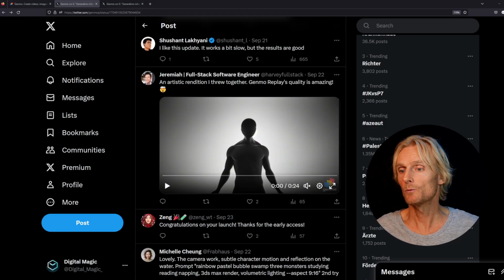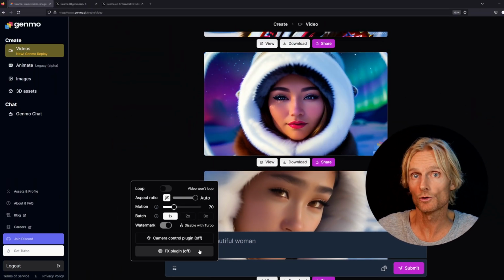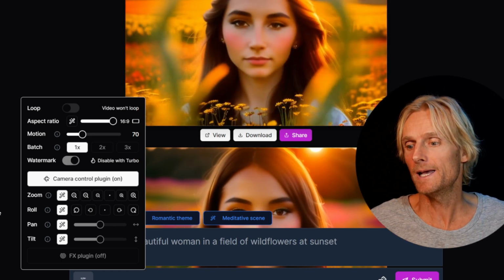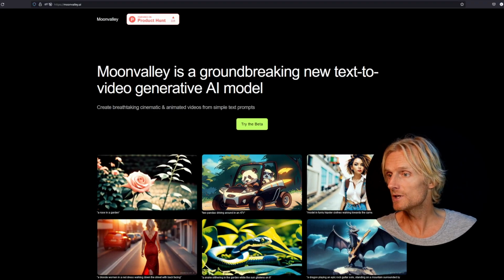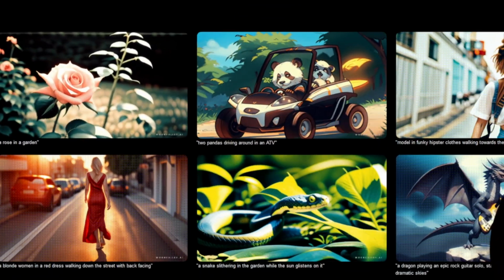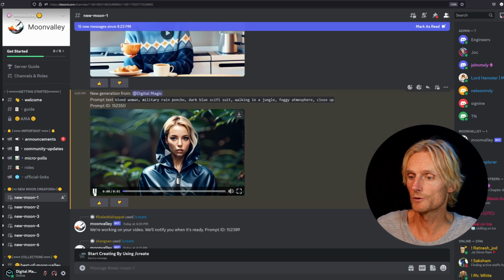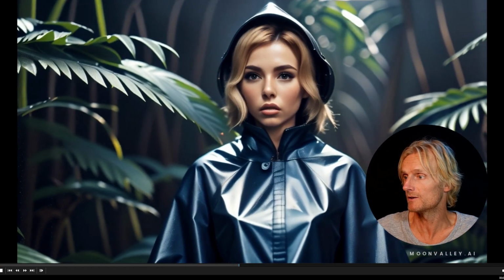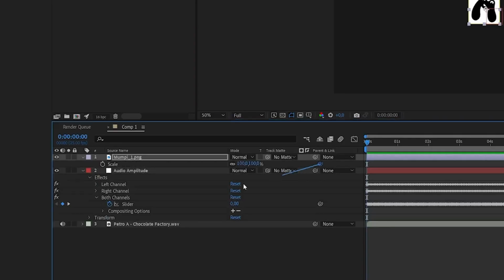2 NEW Text To Video Tools: Genmo AI & Moonvalley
I will show you step by step how to use Genmo ai and Moonvalley. 2 New amazing Text to Video tools with which you can create ai animations for free

✅ Craft Cinematic Images with Our Prompt Toolkit: Fast & Easy

-Instagram Digital Magic:
digital_magic_1
-Twitter Digital Magic:

Chapters
00:00 Intro
00:18 Genmo's new replay tool for ai video generation
00:54 How to make a free account at Genmo
01:18 Create morphing ring loop effect in the Replay tool from Genmo
02:30 Here I Explain all the settings in genmo like, aspect ratio, motion, camera movements and the fx plugin
04:05 Moonvalley AI is a new and free text to video tool
04:41 Here I Explain all the options and settings in moonvalley ai and I give prompting tips and tricks
06:50 A trick to get consistent and coherend cinematic video style in multiple shots
08:19 Workflow to AI animations that groove to the beat of the music by Mick Mumpitz

🎥 What You'll Discover:

    -A detailed review of two NEW Text to Video tools
    -Step-by-step demonstrations on how to use them
    -Pro tips for unlocking the full creative potential of the tools
    -Create multiple videos with the same Consistent style